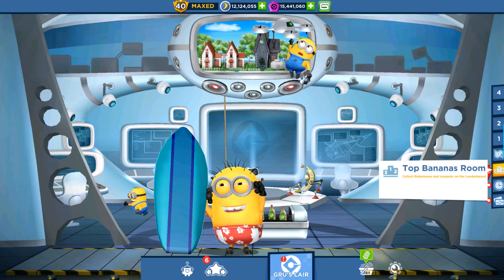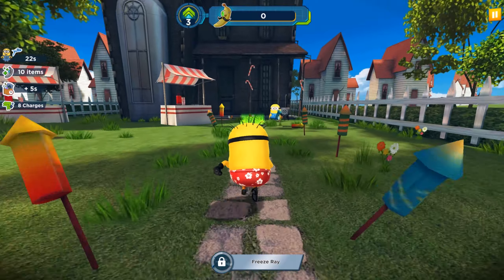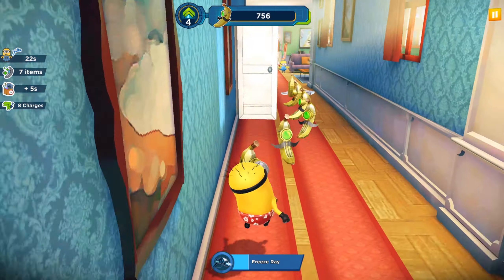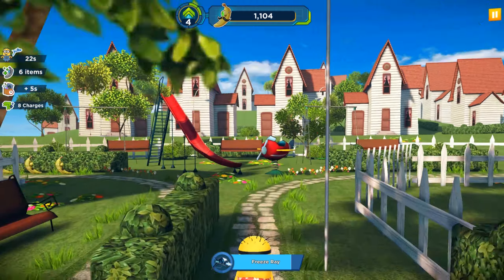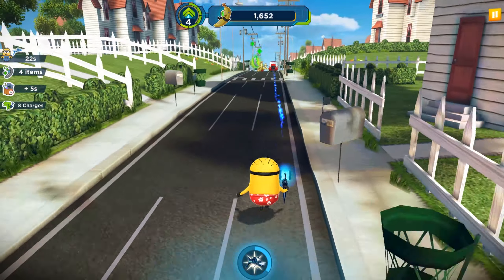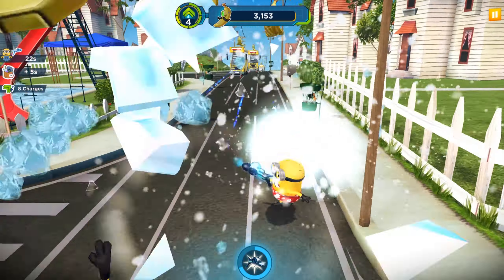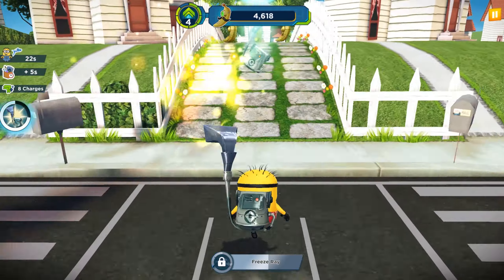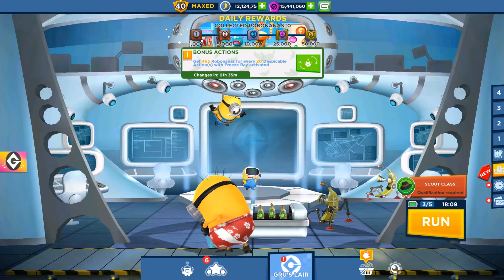Surfer Minion Collecting Robonanas In Top Bananas Room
What’s New in Version Version 8.0.3
Minions, assemble! Today you begin bootcamp for Top Bananas.

Training consists of a new Endless Run mode where you’ll chase down bunches of Robonanas built to test your limits. Be sure to grab lots to top your Class Leaderboard, so everyone around the world can see your skills. For only the most truly talented Agents will graduate to a more advanced Class! The higher your Class, the more rewards you’ll earn at the end of each session.

You’ll find this fun and competitive mode in the new Top Bananas Room, so be sure to check it out!